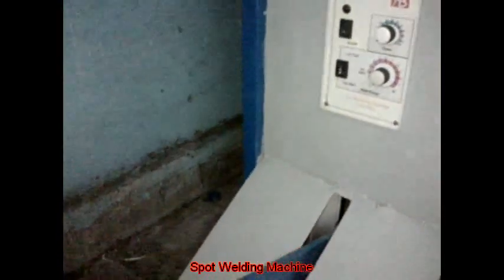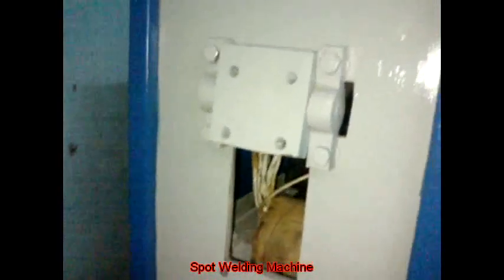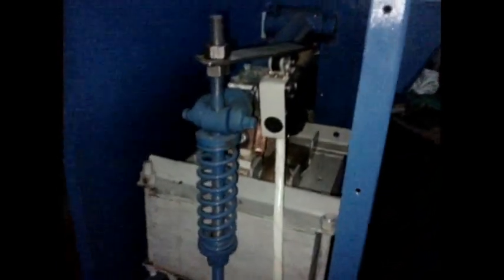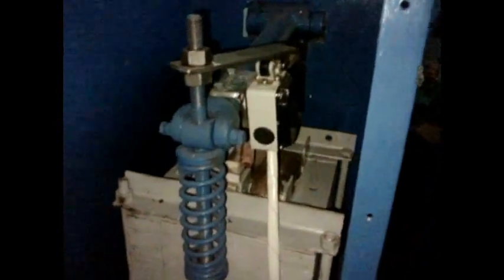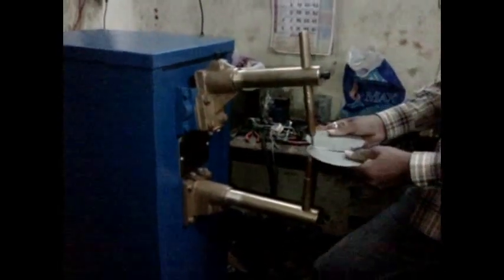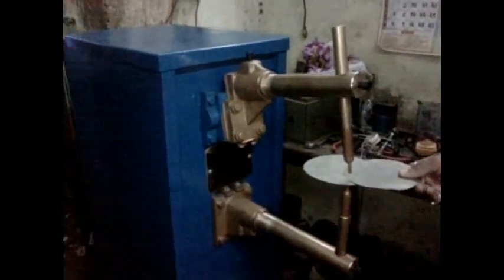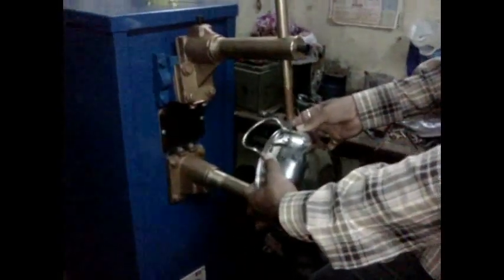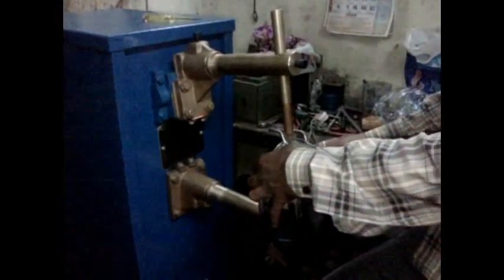Do It Yourself(DIY) - Spot Welding Machine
Weldingscience.com is now Weldingsciences.com

Get complete details on how to create your own Spot Welding machine using some of my practical welding machine diagrams which are available for purchase.